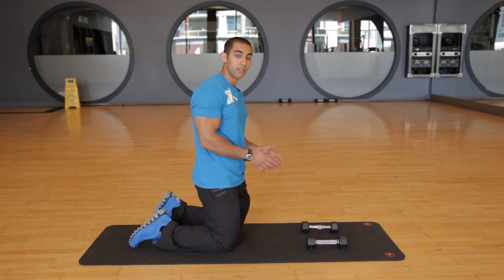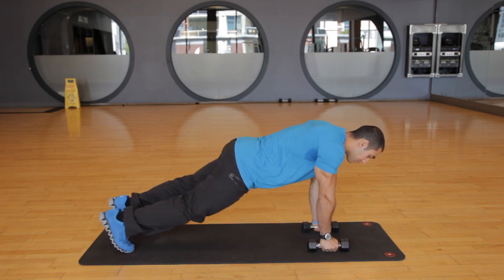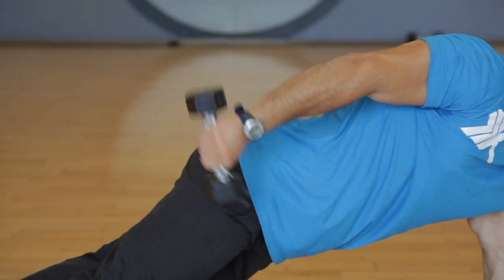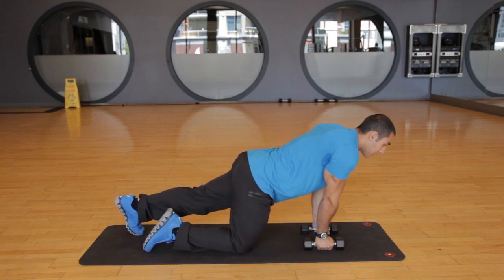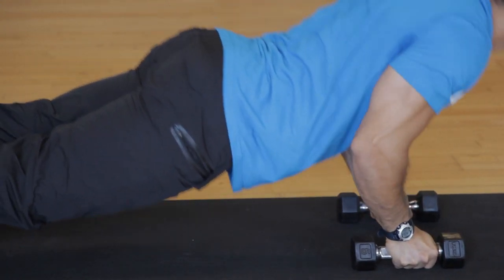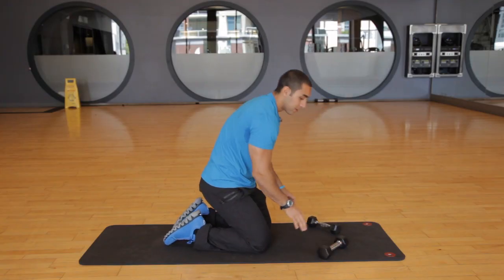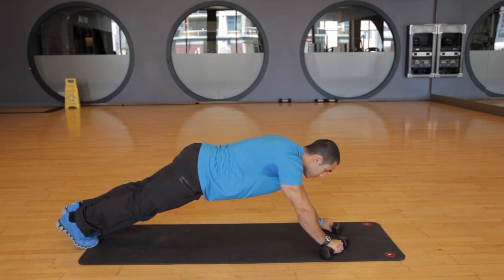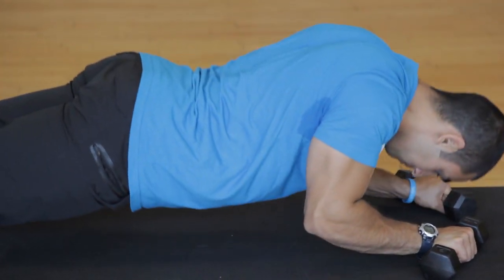Push-Up Position With Dumbbells for Working the Triceps : Online Personal Training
The right pushup position with dumbbells can work out your triceps in a very effective way right from home. Find out about an ideal pushup position with dumbbells for working the triceps with help from an experienced personal trainer in this free video clip.

Series Description: Working out is all about utilizing the proper equipment to the best of your abilities. Get tips on working out with help from an experienced personal trainer in this free video series.